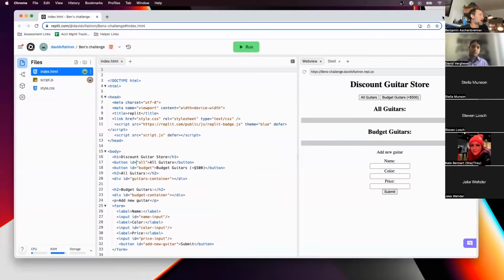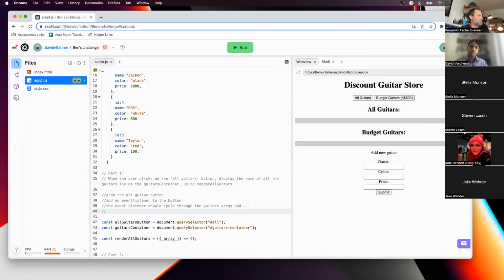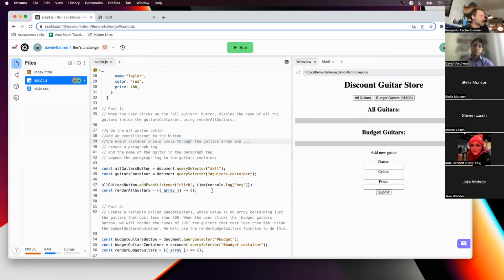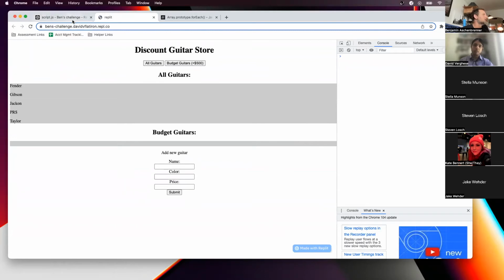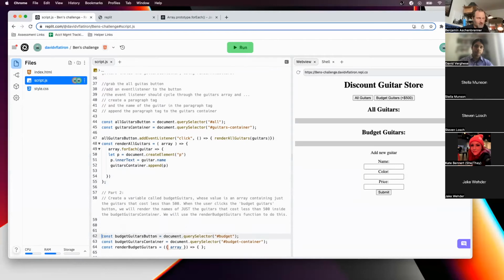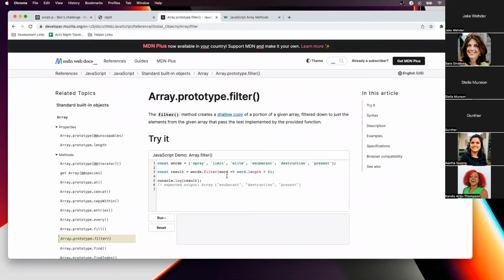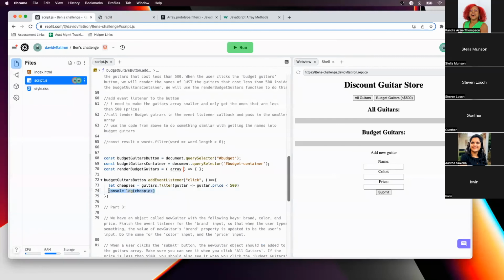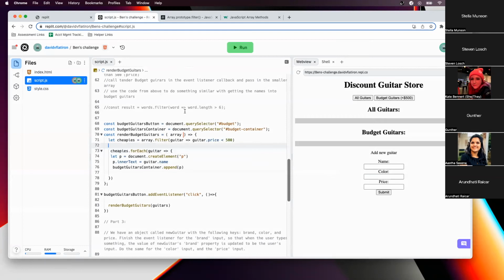Live Coding Demo - Phase 1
In this live coding Demo, David presents Ben with a challenge typical for phase 1 live coding. The challenge contains some array manipulation as well as changes to the DOM.
There is also general discussion of pseudocode and problem solving!
to see some general tips about live coding.
Finally, please consider giving us feedback about how we can help you learn to live code. Use this google form